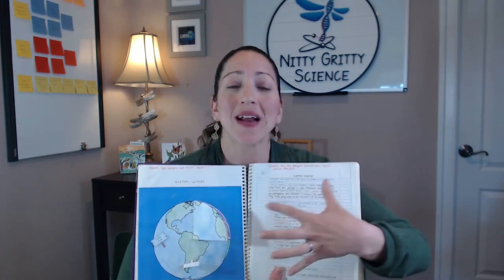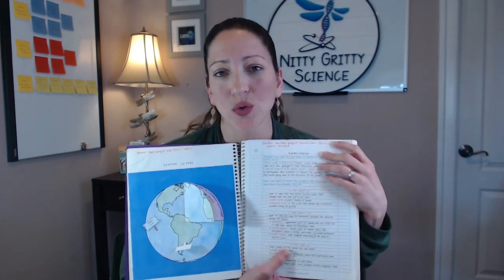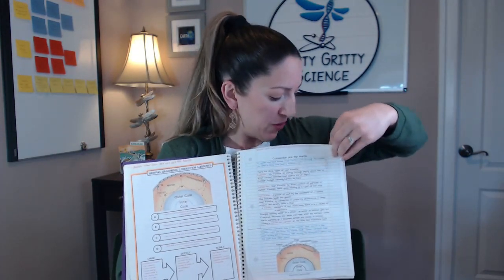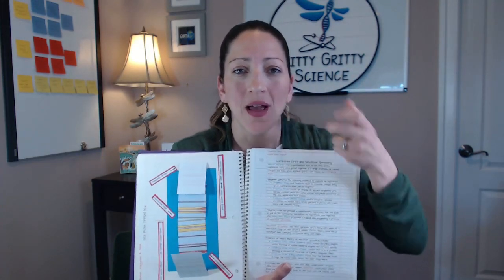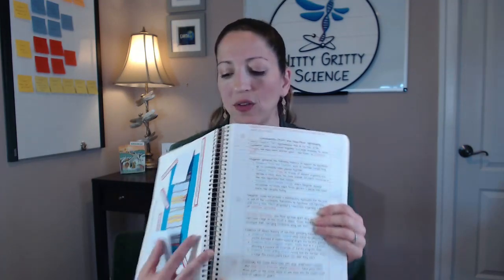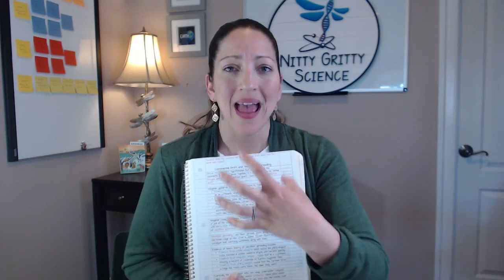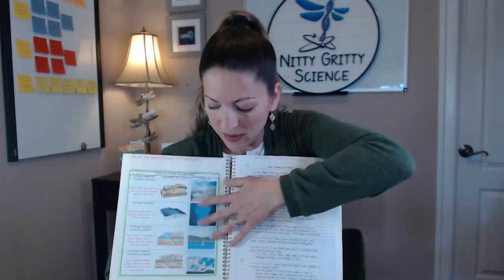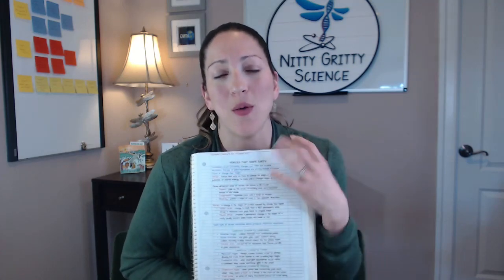Science Interactive Notebooks for Independent Learning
A quick overview of Science Interactive Notebooks, what to look for when choosing for your students, and why they are my favorite learning tool.